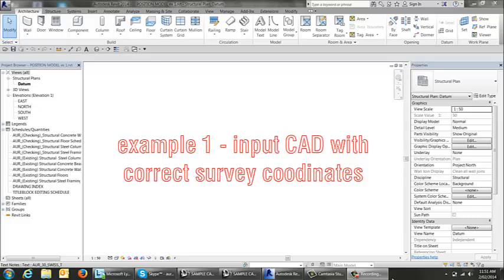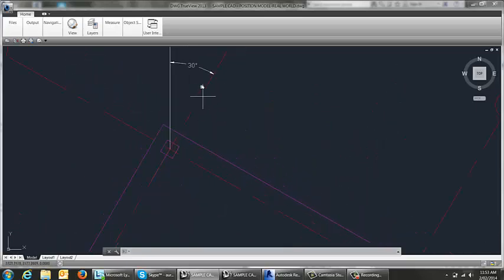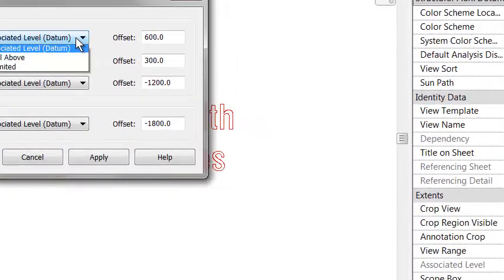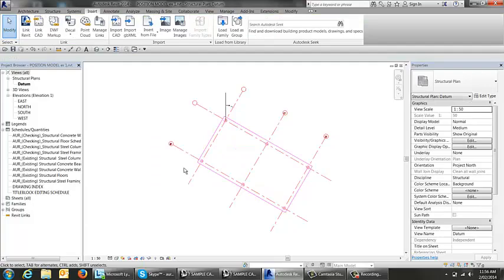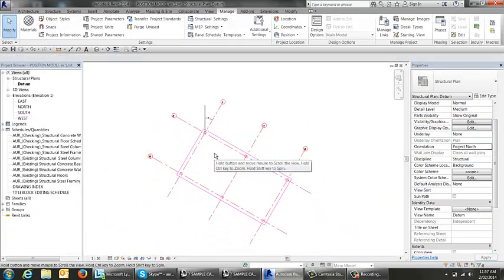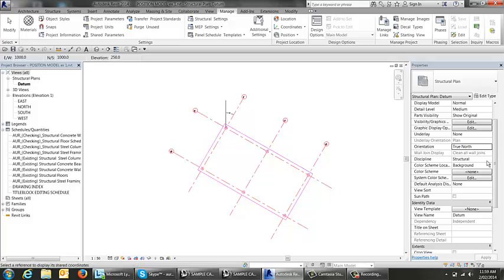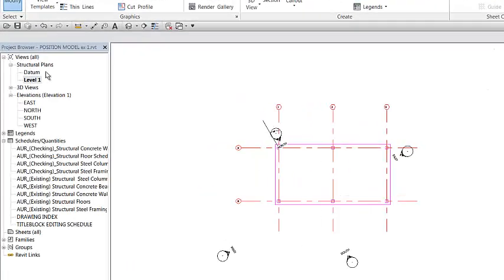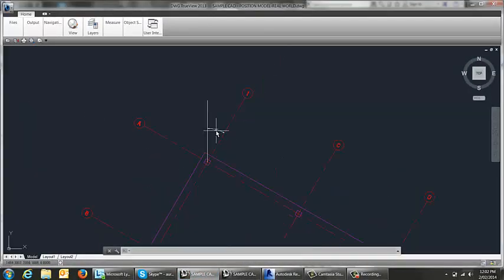positioning ex 1